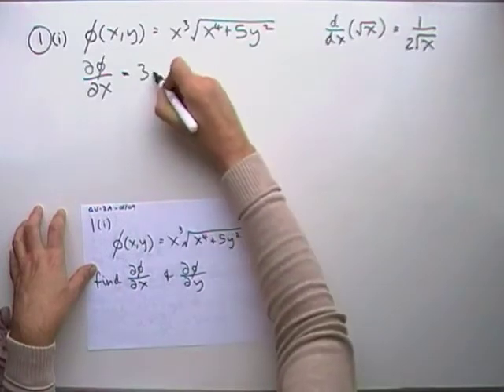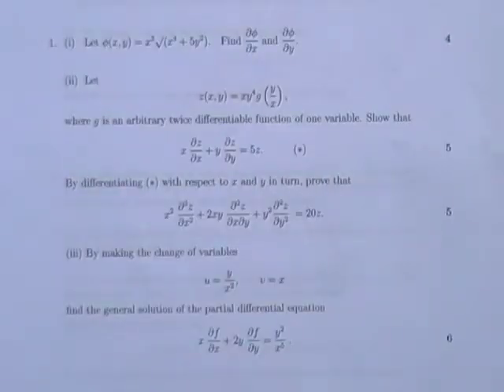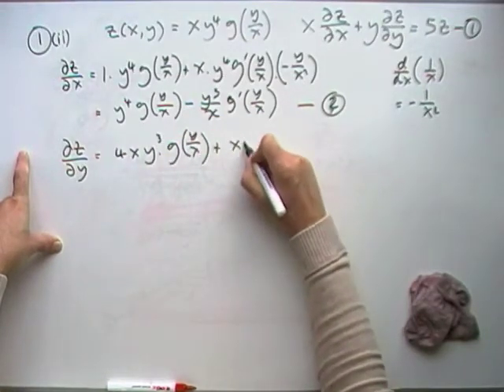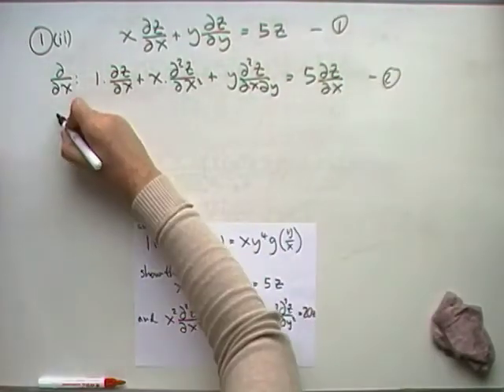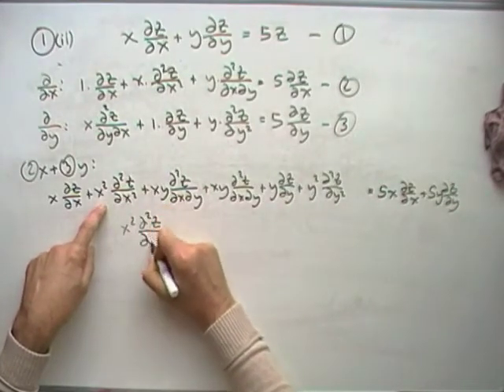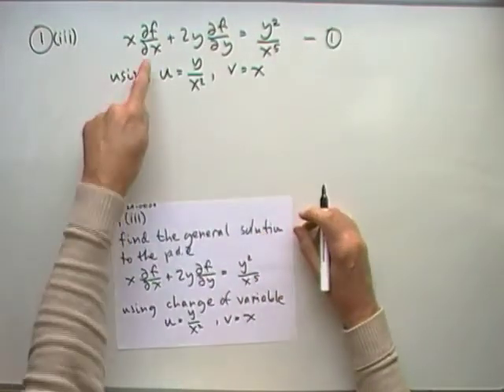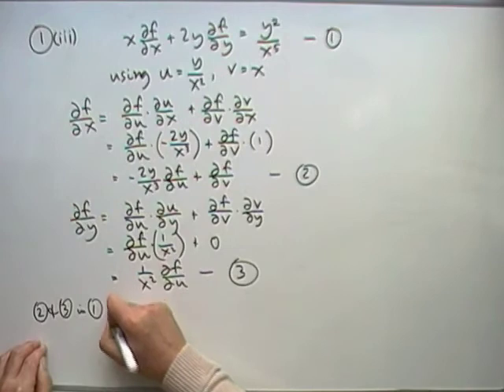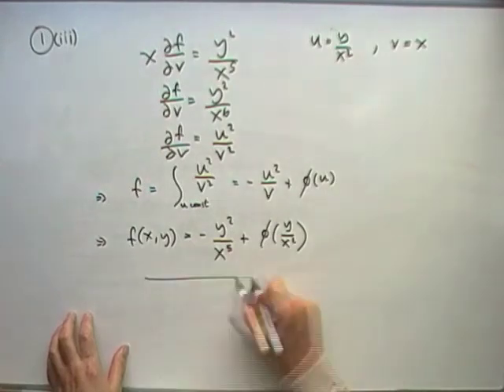Multivariable Calculus: Speed Revision 1 - partial derivatives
Whiz through revision of partial derivatives and partial differential equations using second year university degree exam questions.
Number 1 from GU 2A exam 08/09